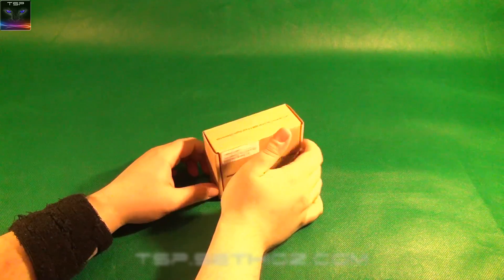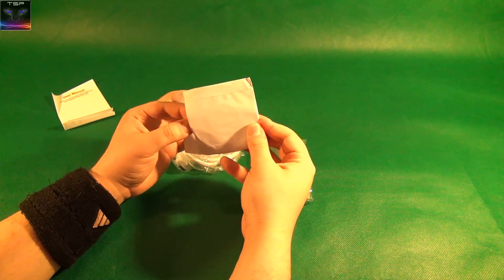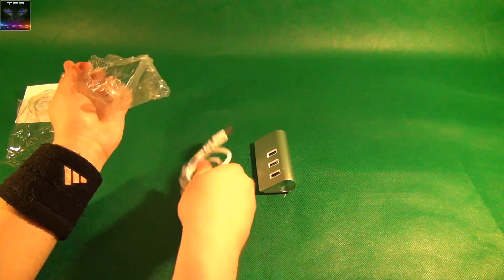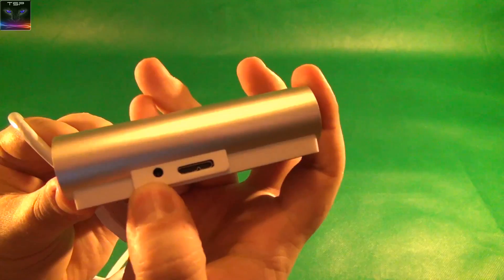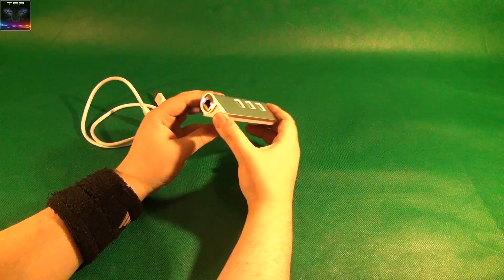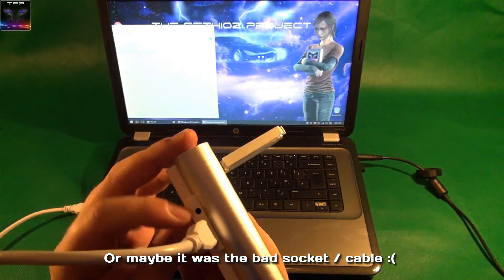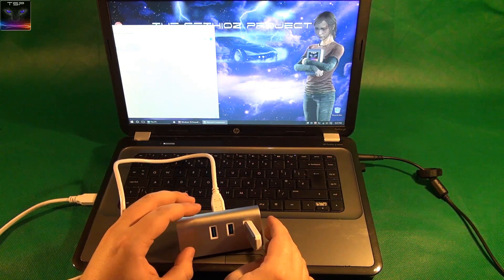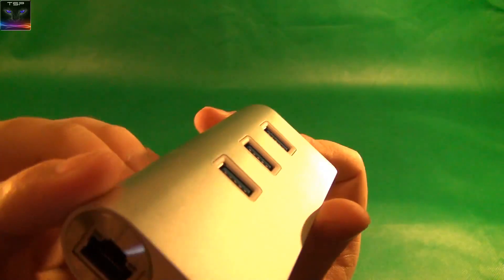Cateck - USB 3.0 Hub + 1Gbit Ethernet Adapter Combo - REVIEW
Review of Cateck's new USB 3.0 Hub / 1gbit ethernet adapter combo. This device gives you a 1gbit ethernet port that you can use for internet or LAN + 3 extra USB 3.0 ports.
Just keep in mind that splitting 1 USB 3.0 port into 3, will STILL have the bandwidth of single USB 3.0 port (which is 5gbit).